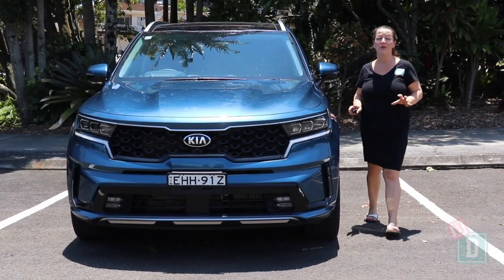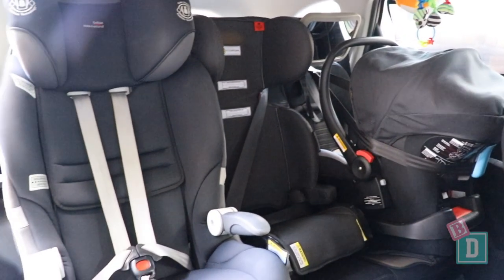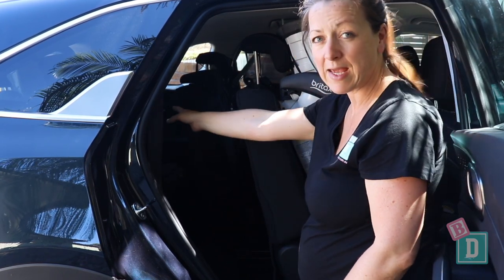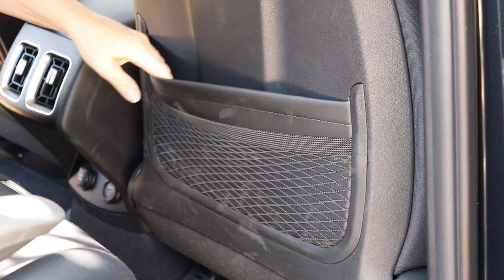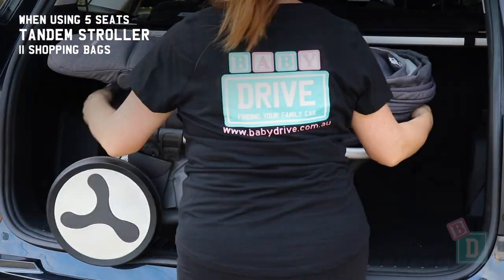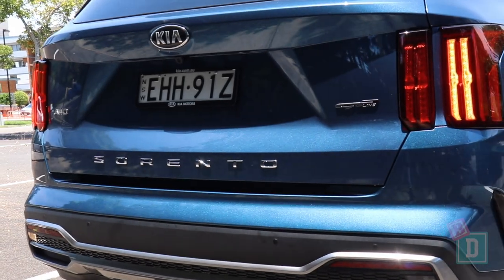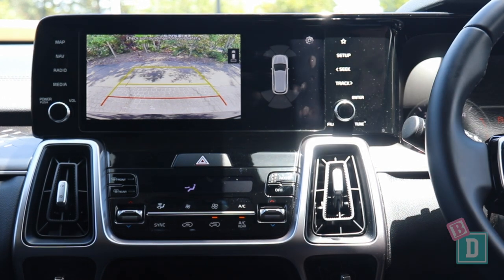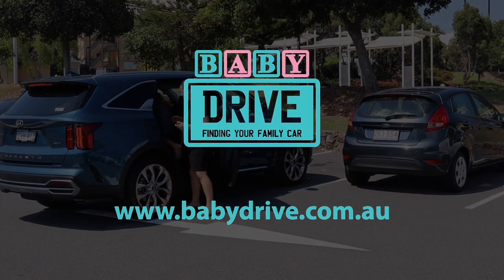Family car review: Kia Sorento 2021 GT Line and Sport comparison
We've been testing the 2021 Kia Sorento Sport and GT-Line models and compared them for family friendliness as BabyDrives!

Overall the new 2021 Kia Sorento seven-seat SUV is a HUGE upgrade on the previous model and is packed FULL of family-friendly features. This is especially the case with the GT Line model which is abundant with them and at $$11,600 more than the Sport model you do get a lot more for your money. That said we think there is room for a model between the Sport+ and GT Line that has some of the family-friendly extras without all of the high-end luxuries.

And of course, EVERYONE questions the lack of third-row airbags which is preventing it from being the ultimate family seven-seat SUV! So close, Kia, so close!

BabyDrive.com.au tests cars from a parenting perspective and answers questions that help with a family car purchase